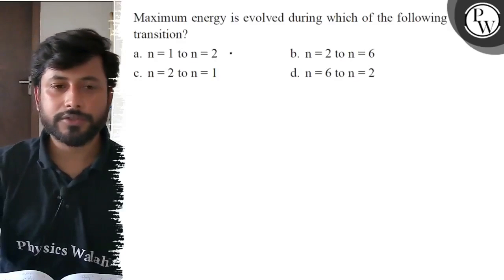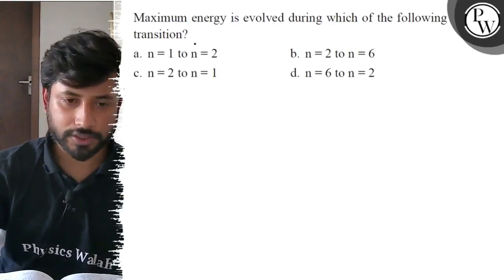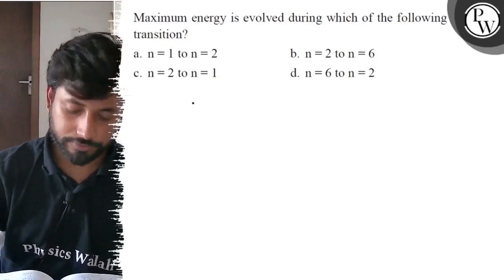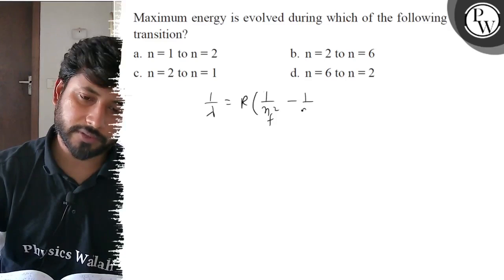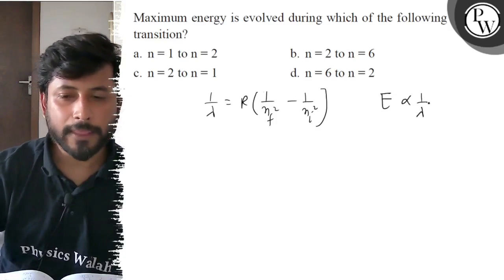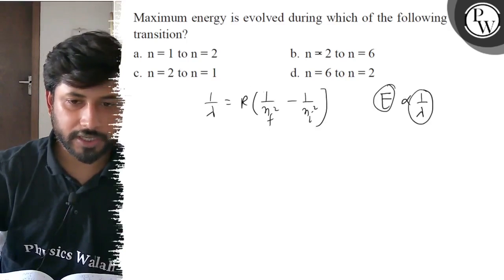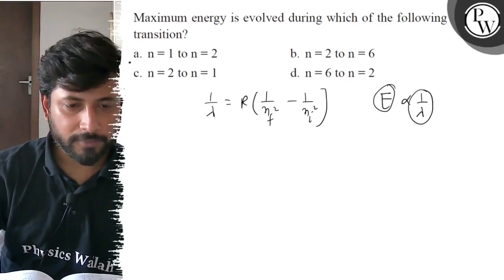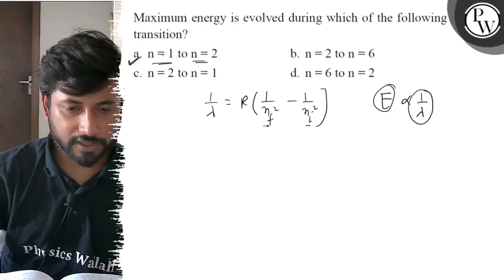Maximum energy is evolved during which of the following transition? a. n=1 to n=2^∘ b. n=2 to n=6...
Maximum energy is evolved during which of the following transition?
a. n=1 to n=2^∘
b. n=2 to n=6
c. n=2 to n=1
d. n=6 to n=2